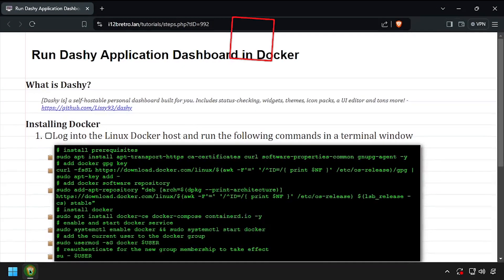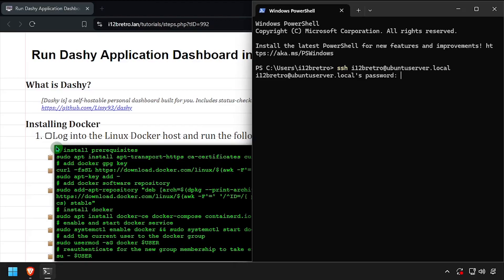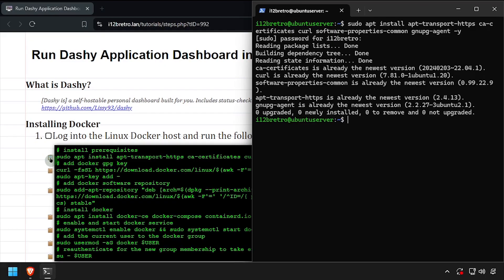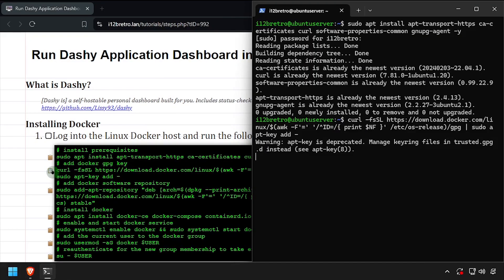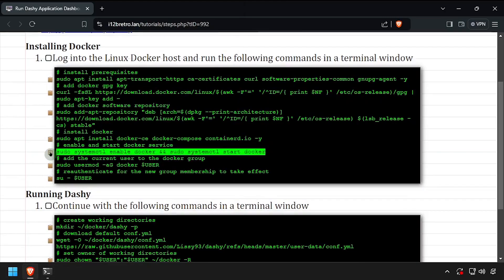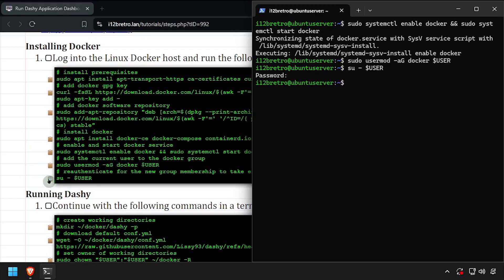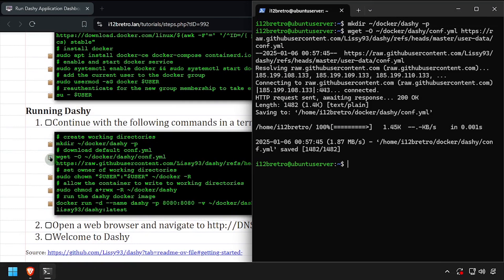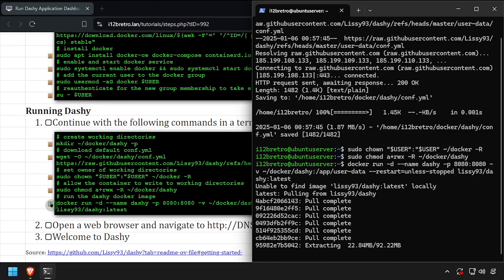Run Dashy Application Dashboard in Docker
What is Dashy?
[Dashy is] a self-hostable personal dashboard built for you. Includes status-checking, widgets, themes, icon packs, a UI editor and tons more!

Installing Docker
   01. Log into the Linux Docker host and run the following commands in a terminal window
         # install prerequisites
         # install docker
         su - $USER

Running Dashy
   01. Continue with the following commands in a terminal window
         mkdir ~/docker/dashy -p
         # allow the container to write to working directories
         sudo chmod a+rwx -R ~/docker/dashy
         # run the dashy docker image
         docker run -d --name dashy -p 8080:8080 -v ~/docker/dashy:/app/user-data --restart=unless-stopped lissy93/dashy:latest
02.
   03. Welcome to Dashy